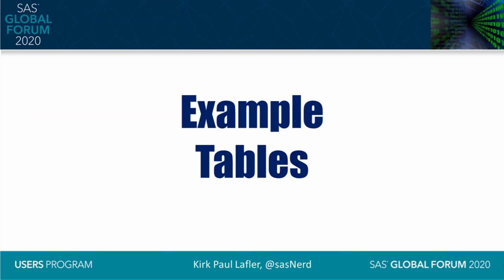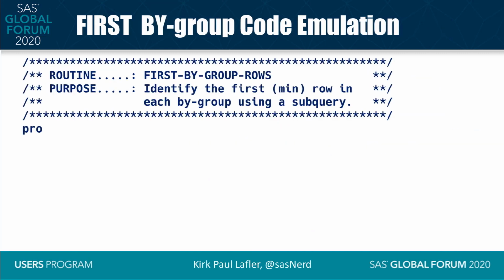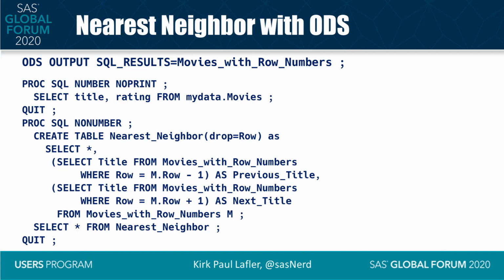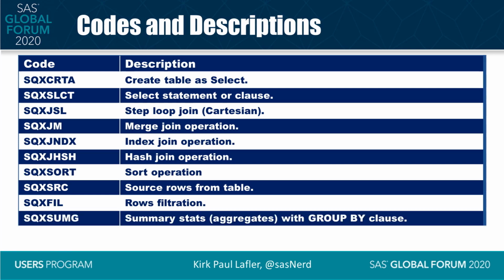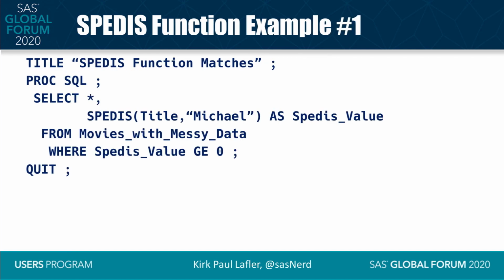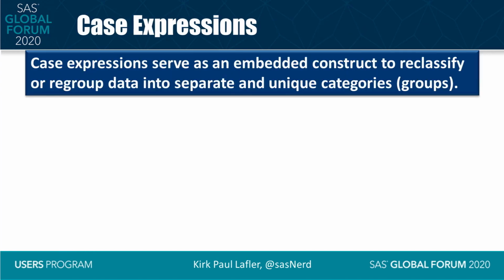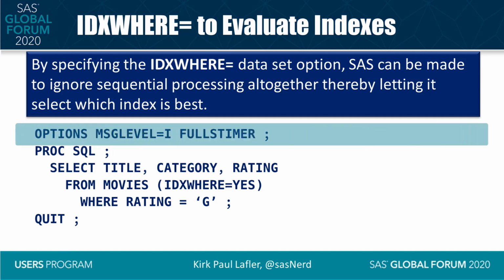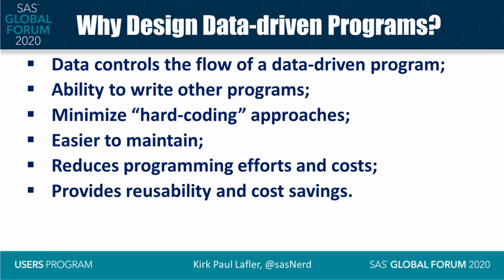SAS Tutorial | PROC SQL Programming Techniques for SAS Users and Programmers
Structured Query Language (SQL) is a universal language used in data science, data analytics, statistics, data management and other disciplines to access, transform, manipulate and output data stored in SAS data sets, relational databases and tables. Based on Kirk Paul Laflers new PROC SQL: Beyond the Basics Using SAS®, Third Edition book, this SAS tutorial presents core concepts and techniques on how to use PROC SQL as a programming and database language. Attendees learn how to construct powerful and scalable queries; define, access and manipulate data from one or more tables using PROC SQL; subset, order and group data; summarize data down rows and across columns using summary functions; join two or more tables using conventional (equi-joins) and unconventional (left, right and full outer join) methods; apply effective fuzzy matching programming techniques when a tables key(s) are inconsistent or less than reliable; use the SQL-macro interface to create single-value (or aggregate) and value-list (array) macro variables; construct real-world queries including nearest neighbor processing; first, last and between By-group processing; produce customized output using Output Delivery System (ODS); construct powerful and scalable indexes to dynamically access rows of data; and query performance considerations.

Presenter: Kirk Paul Lafler, SAS Consultant, Application Developer, Programmer, Data Analyst, Educator and Author, Software Intelligence Corporation
Topic: Programmer
Industry: Non-Industry Specific
Audience: Programmer
Level: N/A

Content Outline
00:00:00 – Introduction and Instructor bio
00:00:36 – Tutorial objectives
00:02:08 – Order of PROC SQL SELECT clauses
00:06:47 – Overview of Join Types
00:17:05 – FIRST., LAST., and BETWEEN processing
00:31:11 – Nearest Neighbor processing
00:39:56 – Summary Take-aways from first section
00:47:21 – PROC SQL Join Algorithms
00:52:45 – Displaying SQL Execution plan: _METHOD option
00:56:58 – Codes with brief descriptions slide
00:57:20 – OPTIONS MSGLEVEL=I;
00:58:46 – Summary Take-aways from second section
01:00:58 – Fuzzy matching techniques using PROC SQL
01:31:00 – Constructing logic scenarios with case expressions
01:35:34 – Summary Take-aways from third section
01:36:34 – Index rules, strategies and usage
01:52:20 – Summary Take-aways from section four
01:54:56 – PROC SQL – Macro Interface
02:00:55 – Data-driven Programming Techniques
02:06:40 – Summary Take-aways from section five
02:07:40 – Conclusion